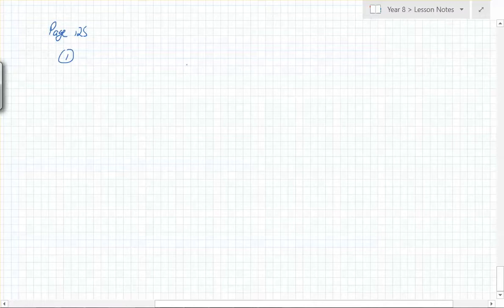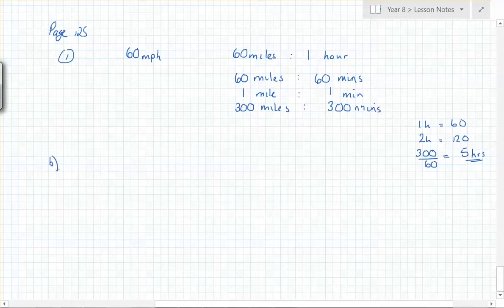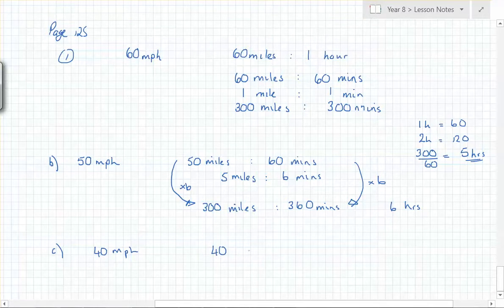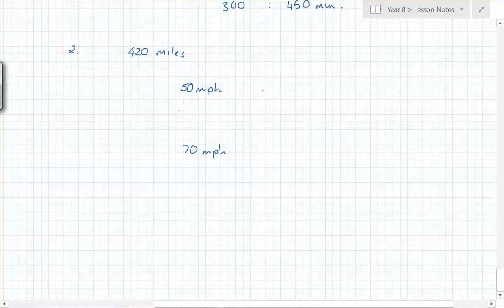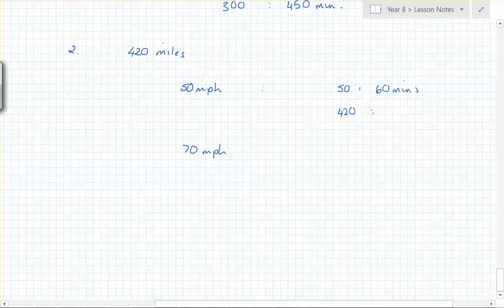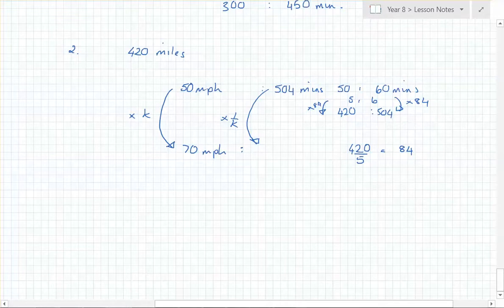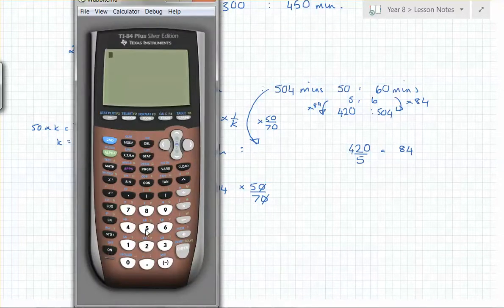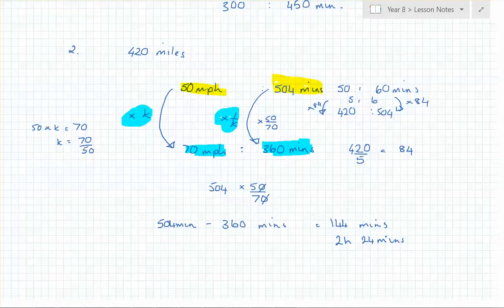Inverse Proportion 2